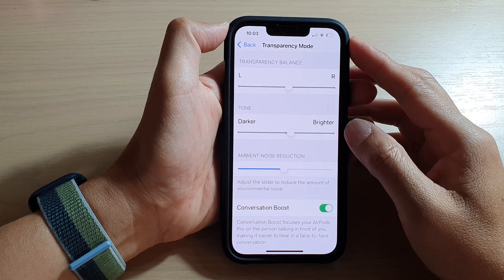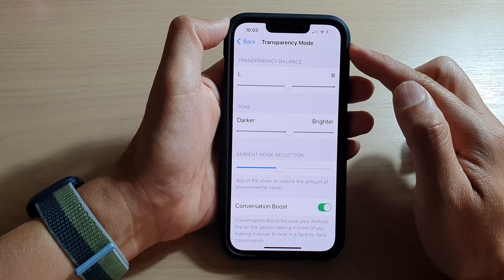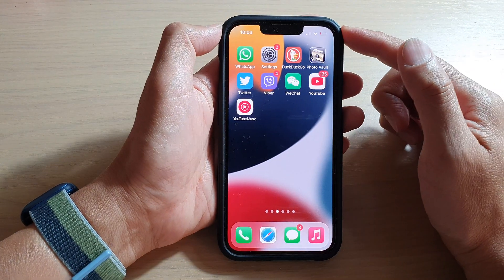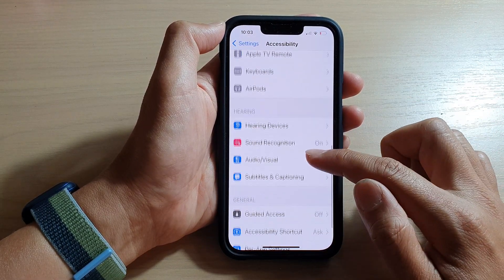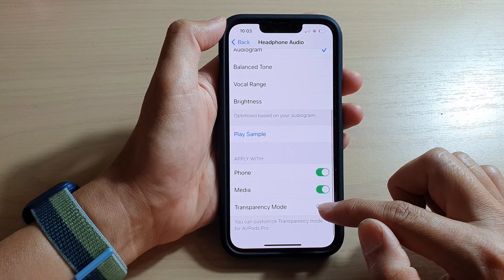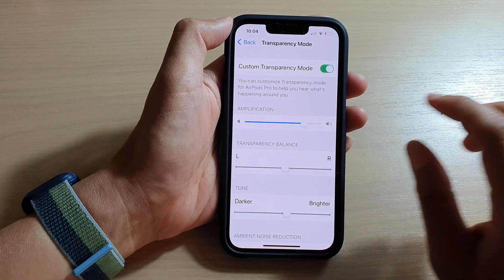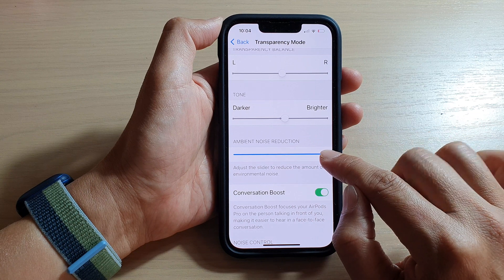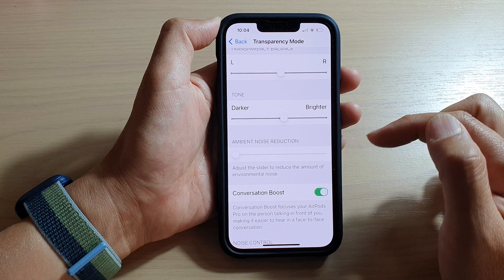iPhone 13/13 Pro: How to Adjust Ambient Noise Reduction for Headphone Transparency Mode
Learn how you can adjust the ambient noise reduction for headphone transparency mode on the iPhone 13 / iPhone 13 Pro.